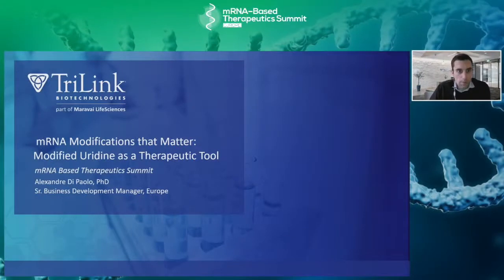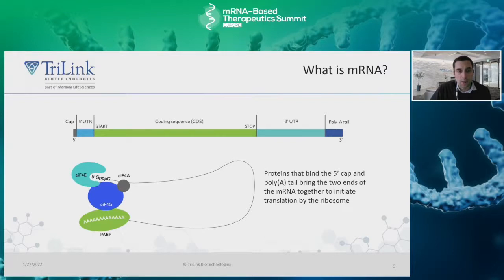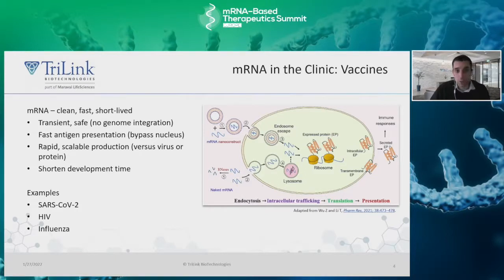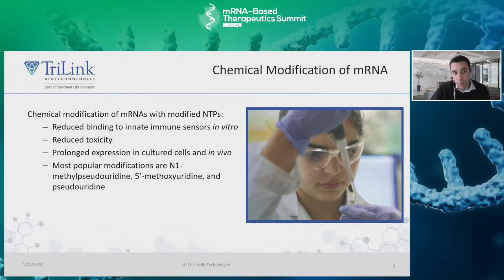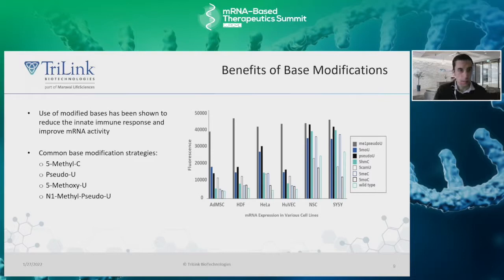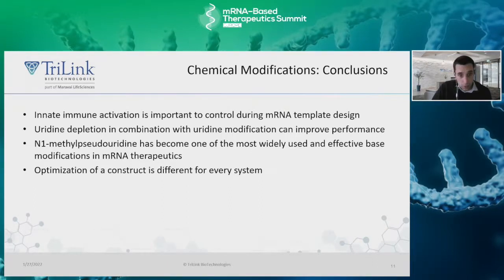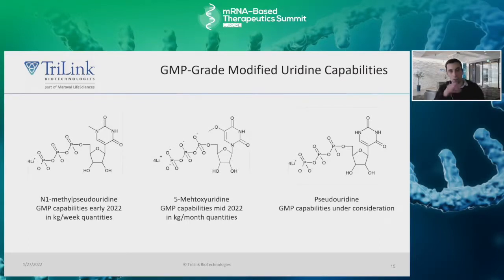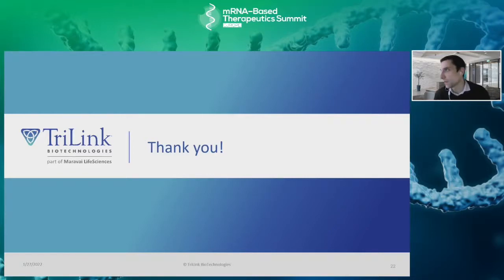mRNA Modifications that Matter: Modified Uridine as a Therapeutic Tool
In vitro transcribed (IVT) mRNA has become an effective and scalable therapeutic modality for a wide range of disease indications. It has been shown that modifications to wild-type uridine may improve the efficacy of these therapeutics. To aid in the synthesis of these compounds, TriLink is developing an extensive platform to manufacture modified uridine and mRNA at both GMP quality and scale.